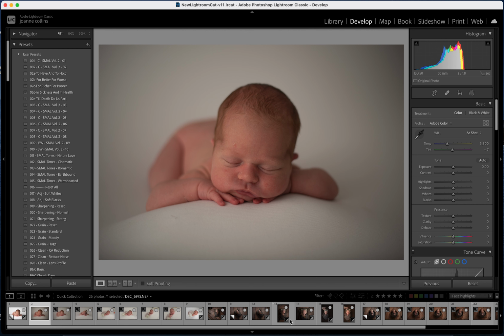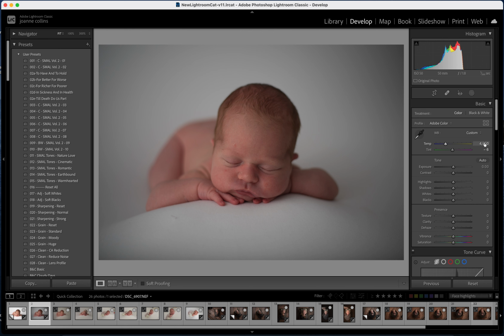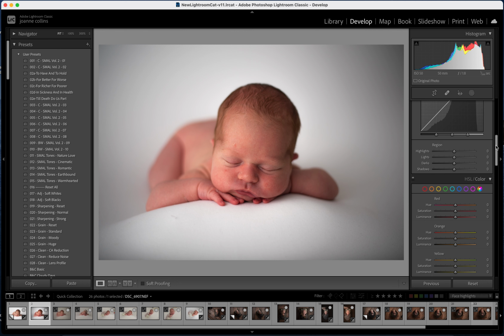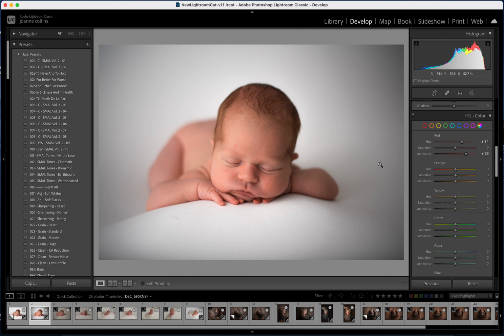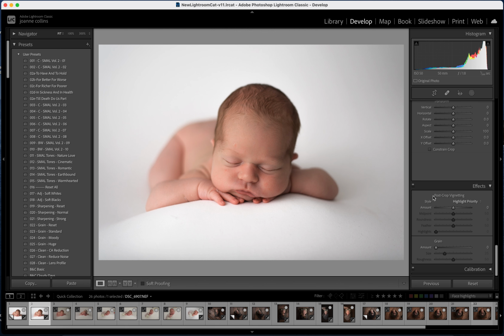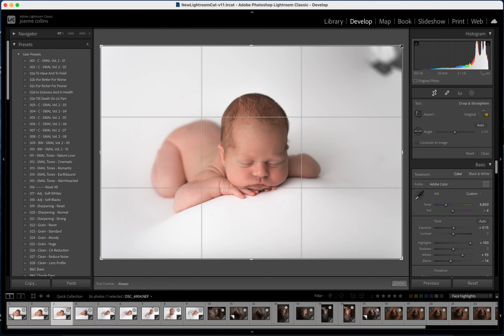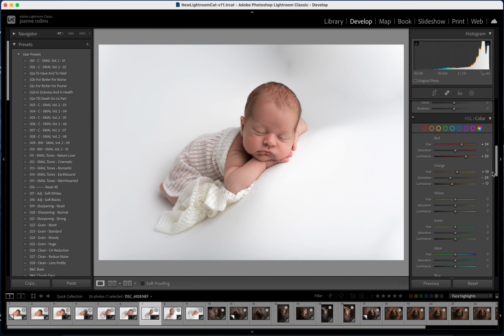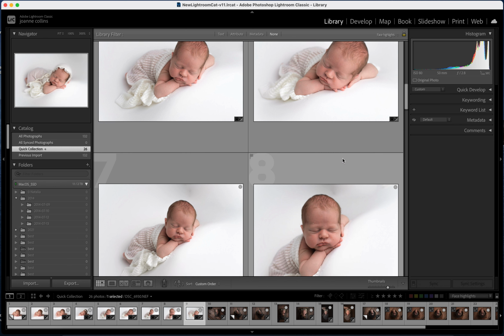Editing Whites in Lightroom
This is how I edit whites in Lightroom. Once you are happy with your settings, you can save them as a User Preset and title it 'Whites', so next time you photograph onto a white background you can edit the image with just one click and sync. This will save you lots of editing time and will give you consistency with your galleries.